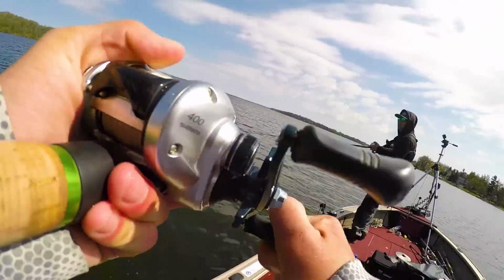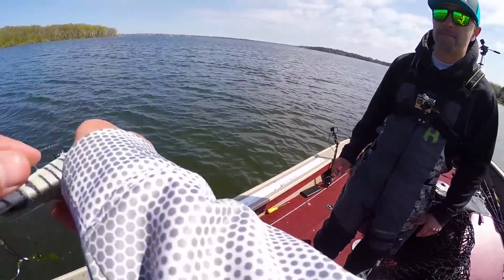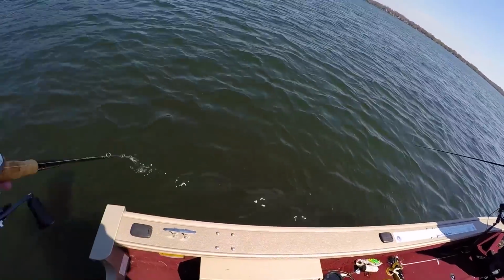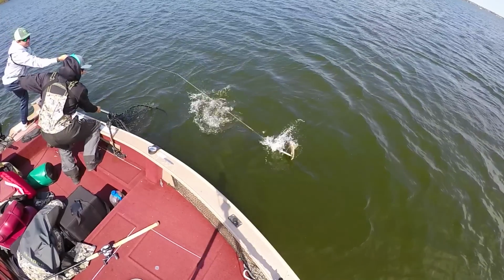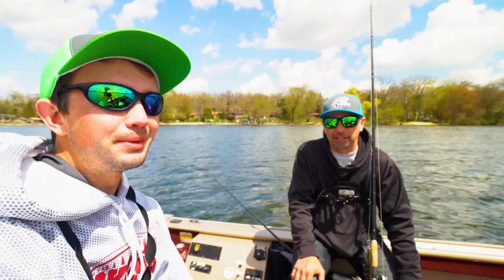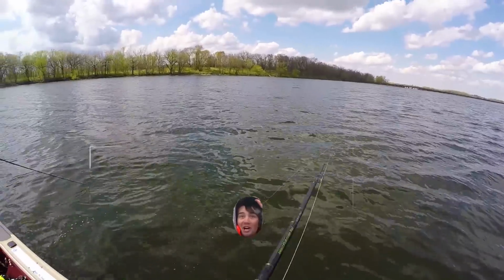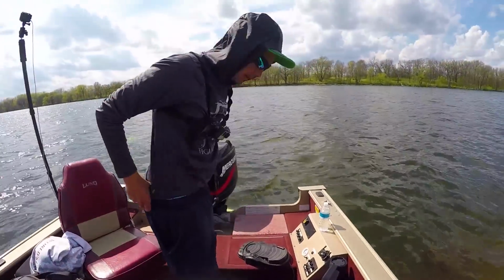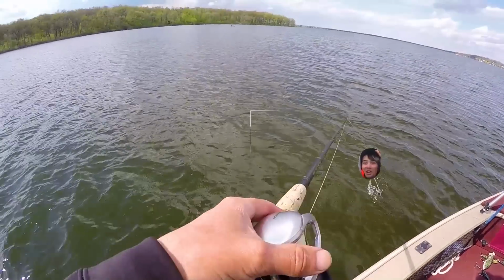OPENING DAY MUSKY FISHING 2019! - Southern Wisconsin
Musky Season is back here in southern Wisconsin!!

FILMING EQUIPMENT
MAIN CAMERA
MAIN LENSE
CHEST CAM
Front CAM
BACK CAM
MIDDLE CAMERA'S
Editing Software

[FREE] Trappy Hip Hop Instrumental 'STARLET' Russ Type Beat | Retnik Beats